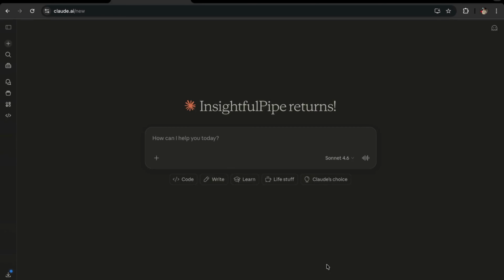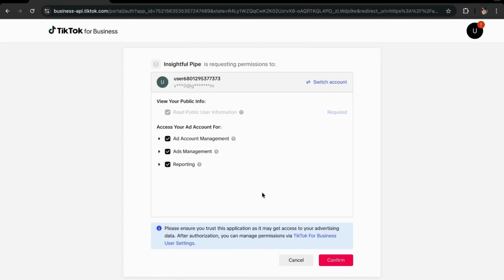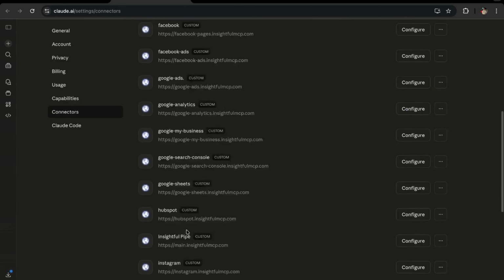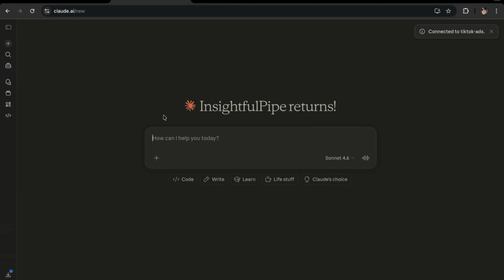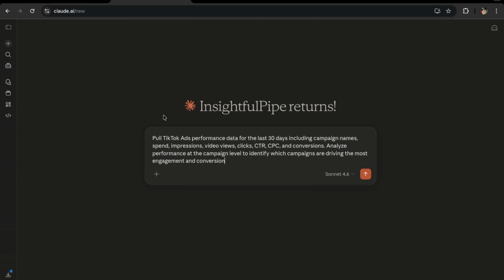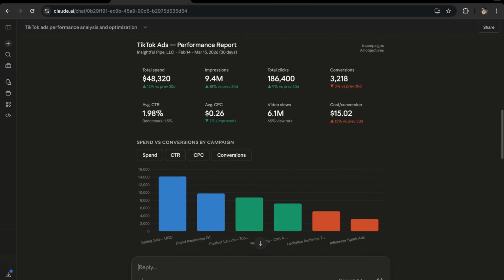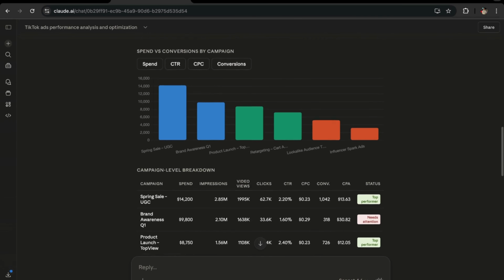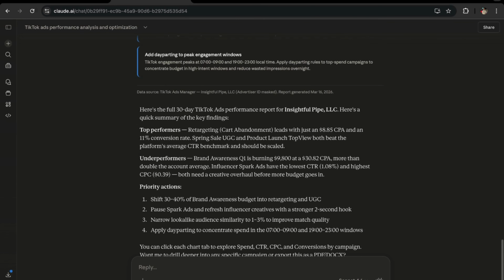Your TikTok Ad Creatives Are Burning Out — Claude Spots It First | TikTok Ads MCP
How to make changes in TikTok Ads from Claude with the InsightfulPipe TikTok Ads MCP server, using plain-English prompts instead of manual setup.

🚀 Analyze your ENTIRE TikTok Ads account with ONE AI prompt. Here's how to connect TikTok Ads to Claude Opus 4.8 using the InsightfulPipe MCP Server — no dashboards, no exports, no manual reporting.

✅ What you'll learn:
✔ Connect TikTok Ads to Claude AI (step-by-step)
✔ Pull spend, impressions, video views, CTR & CPC
✔ Track conversions & ROAS instantly
✔ Spot winning vs fatiguing creatives
✔ Get AI-powered optimization recommendations — what to scale and kill

⚡ One prompt — and Claude gives you your full TikTok Ads picture, instantly.

👥 Perfect for:
- TikTok advertisers & paid social buyers
- Performance marketers & media buyers
- Agencies running TikTok Ads campaigns
- DTC & ecommerce brands

InsightfulPipe is a unified MCP layer that connects Claude and other LLMs to your full marketing and data stack — TikTok Ads, Meta Ads, Snapchat Ads, Google Ads, X Ads, GA4, Search Console, Shopify, Google Sheets, Mailchimp, LinkedIn Pages, BigQuery, and more — so any team can analyze, audit, and optimize directly from natural-language prompts.

💬 Comment: Which ad platform should I automate next?

The TikTok Ads MCP server is a hosted remote MCP server with 124 actions (15 read, 109 write). It works with Claude, ChatGPT, Cursor and Claude Code.